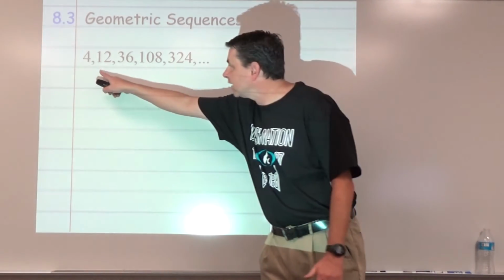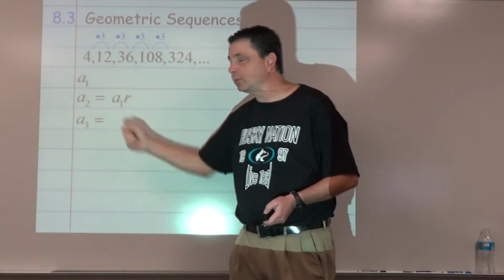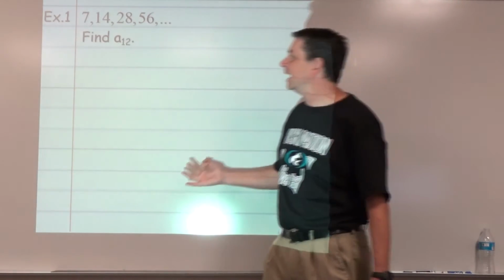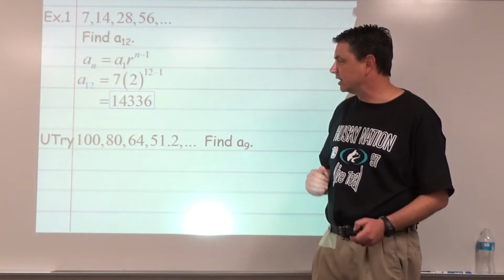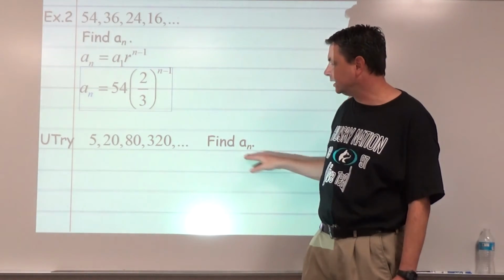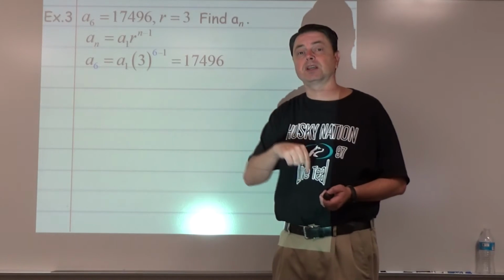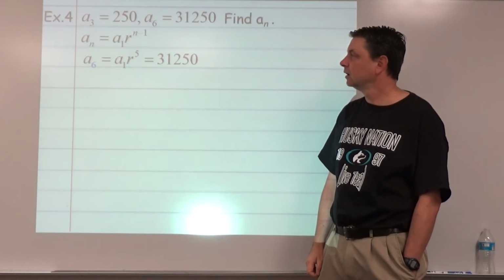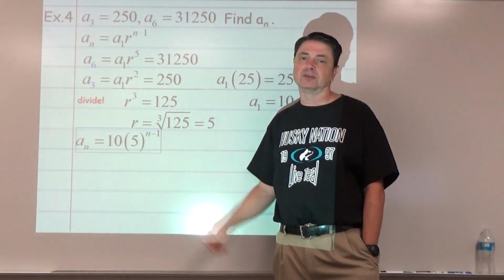Problem Solving A 8.3 Geometric Sequences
Lesson 8.3
Geometric Sequences